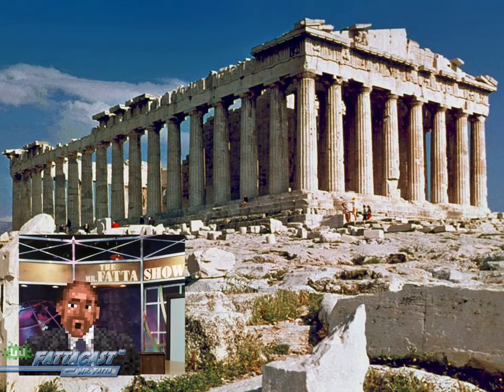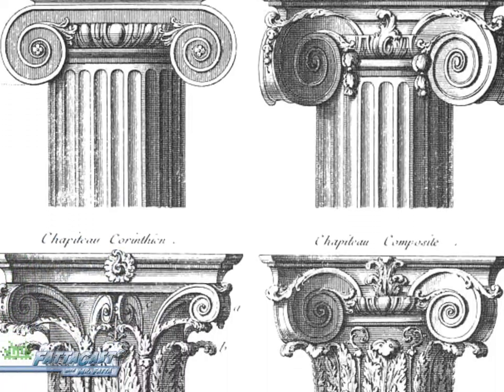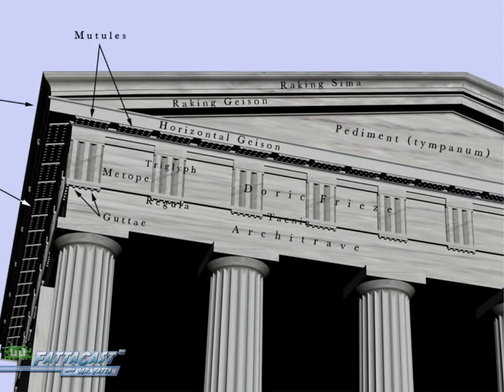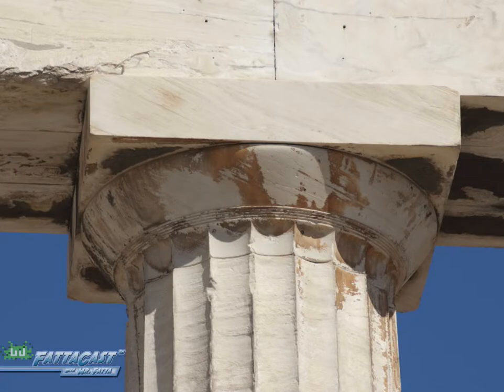FattaCast_Column_Draw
I can draw a picture of a doric column and capital by aligning geometric shapes on a vertical axis.